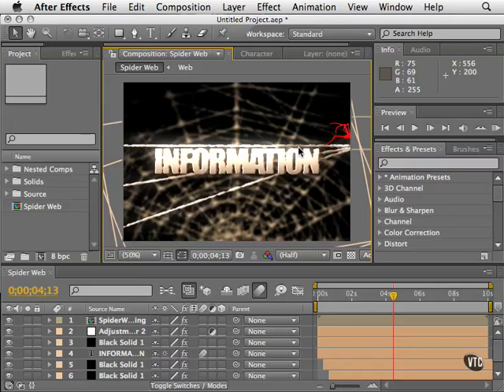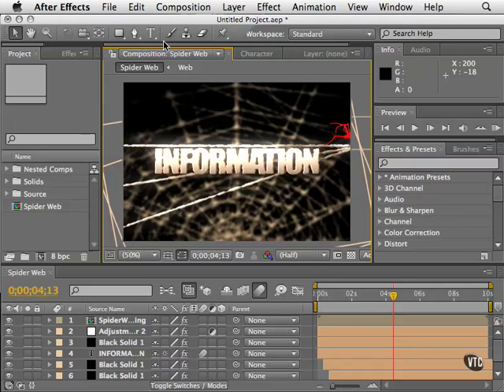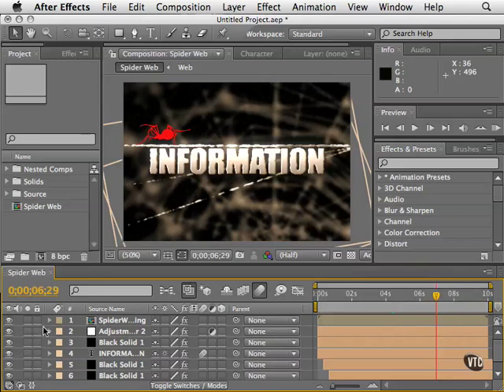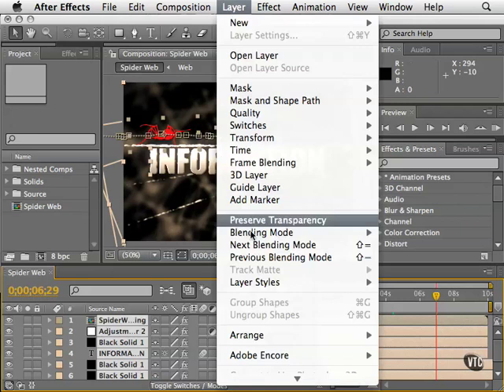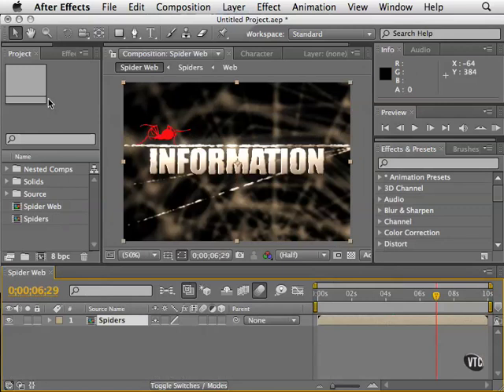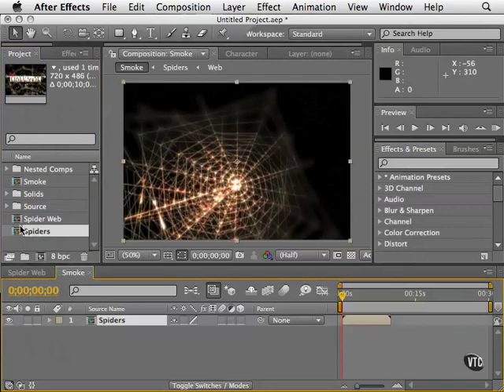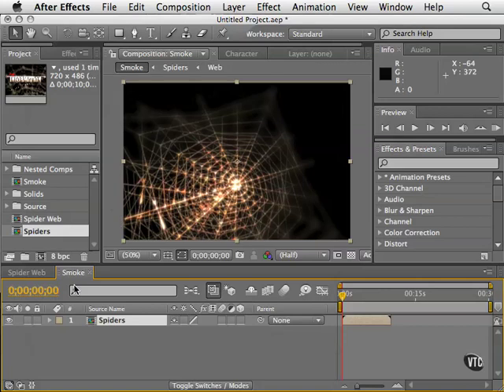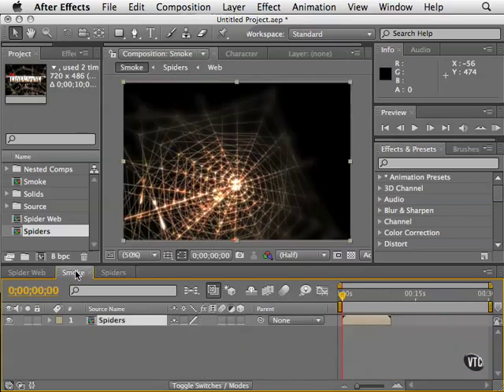VTC - 04 04 Precomps CyBerFuN